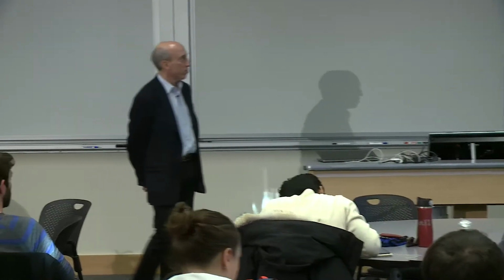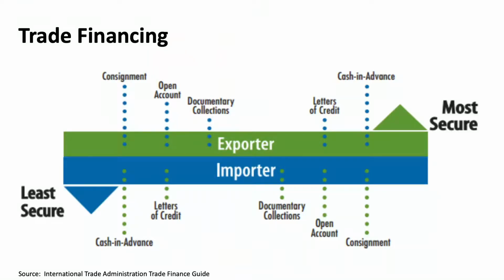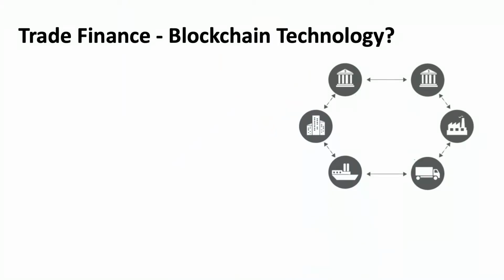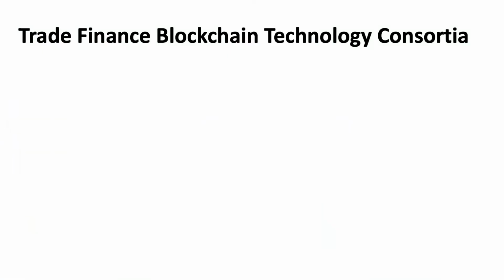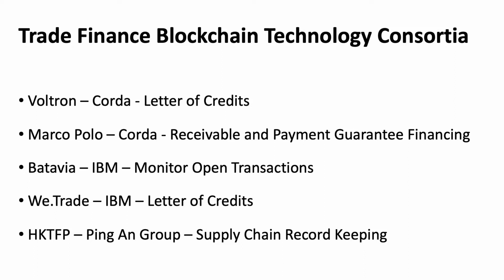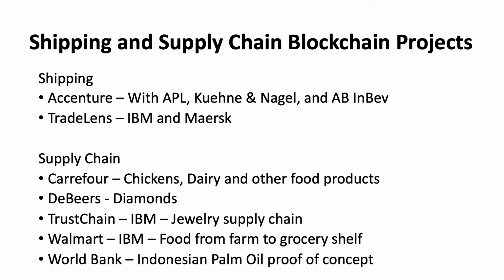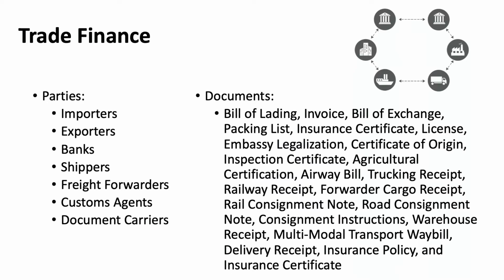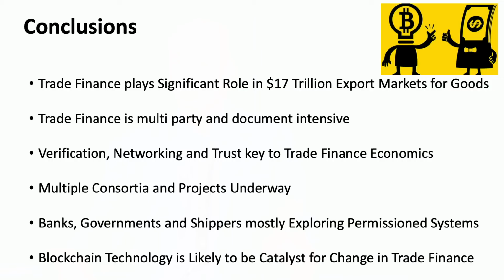22. Trade Finance & Supply Chain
MIT 15.S12 Blockchain and Money, Fall 2018
Instructor: Prof. Gary Gensler

Prof. Gensler explores trade finance, its attributes, and the significant activity of blockchain technology behind it.